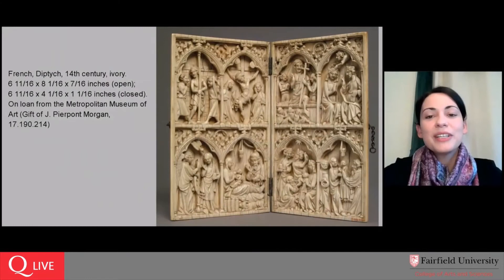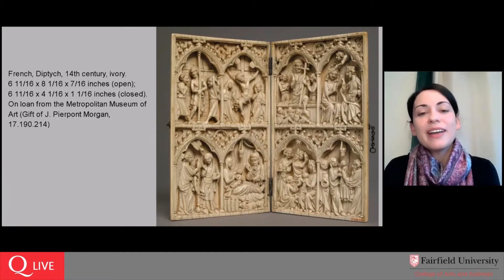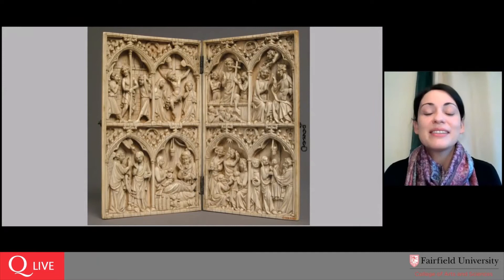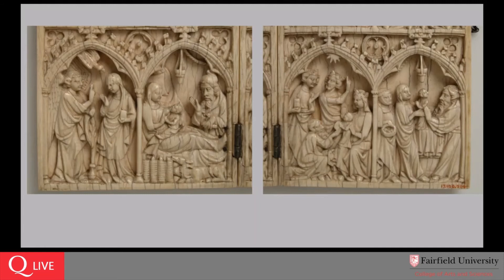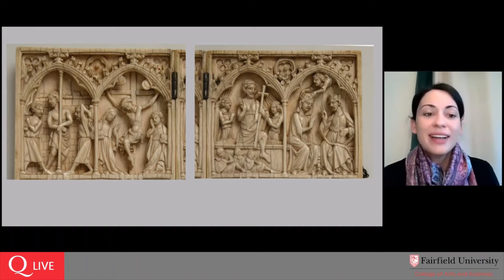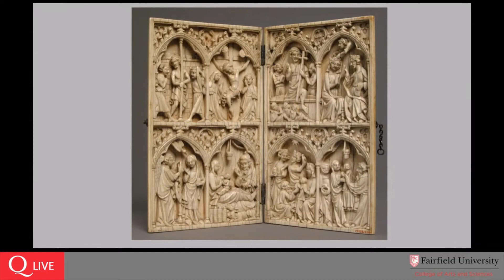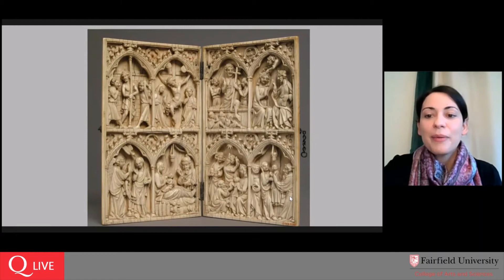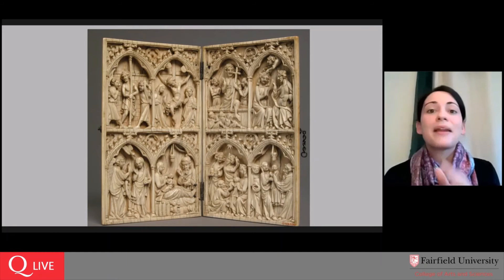Art in Focus: 14th century ivory diptych